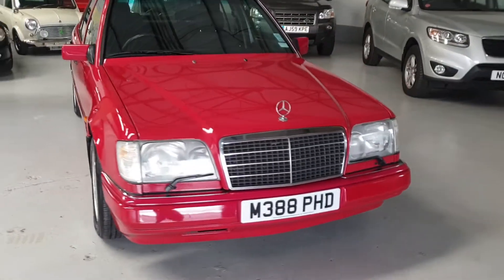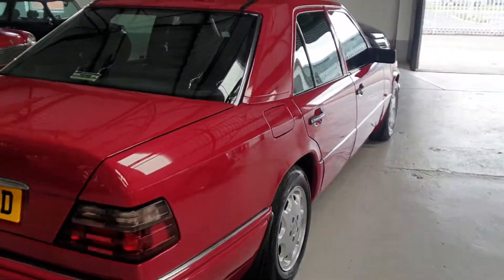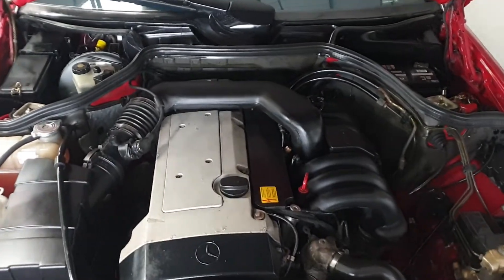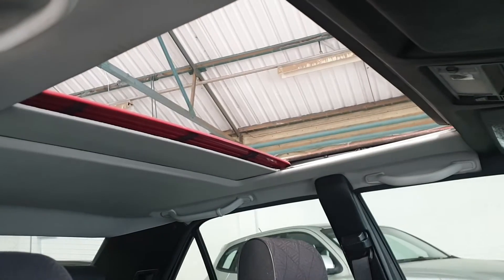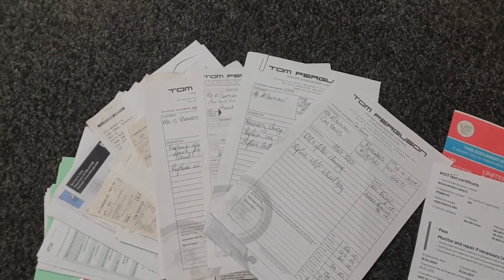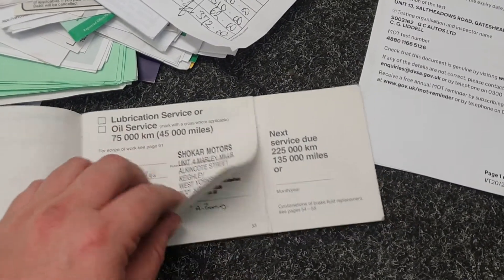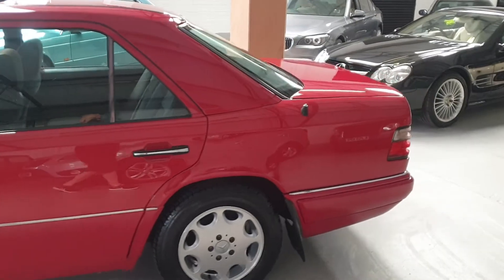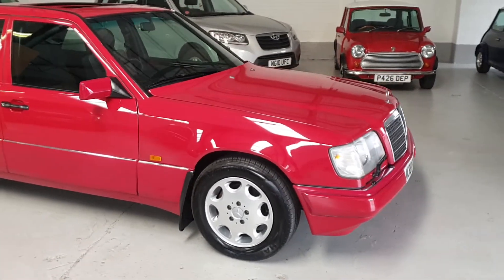1994 MERCEDES BENZ E280, BEAUTIFUL CAR, LOW MILEAGE